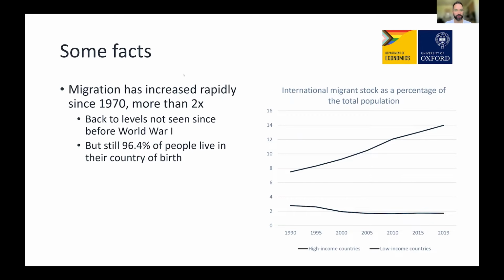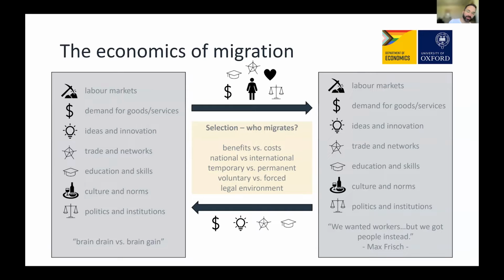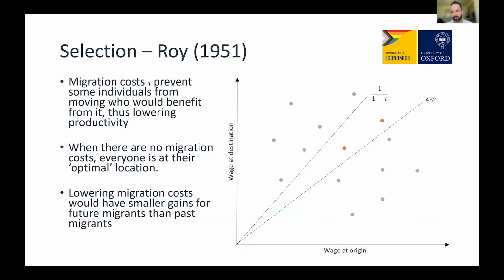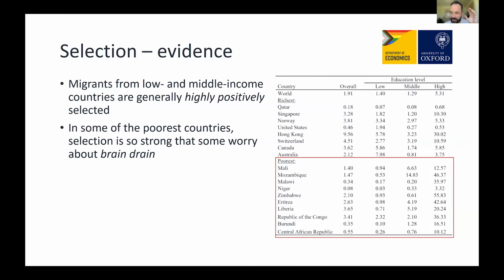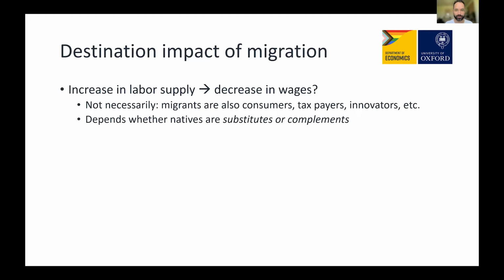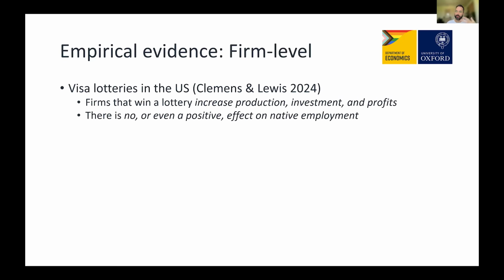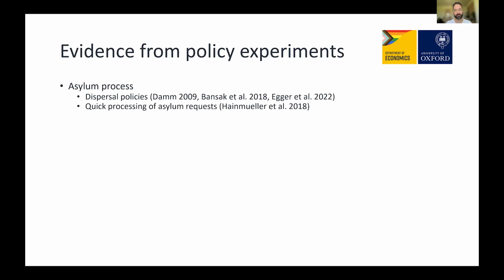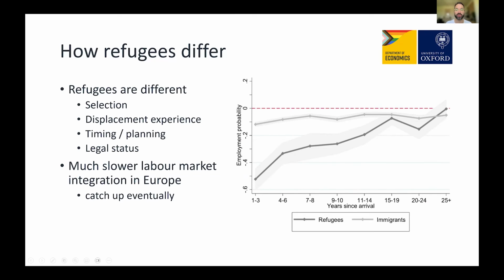The Economics of Refugees and Migration - Dennis Egger - What Economists Really Do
Dennis Egger will provide an engaging overview of recent empirical work on the labour market integration of refugees and migrants. There is a lot of academic and political debate about the costs and benefits of immigration, and the dynamics by which new arrivals are integrated into communities and labour markets. We will touch on new economic approaches to measure the impact of migration on domestic workers and refugees and migrants themselves, and what this means for policy.

WERD is run as an outreach programme by the Department of Economics, Oxford University to inspire the study of economics and share 'What Economists Really Do'. If you have been inspired and are considering studying economics, the Department also run a series of Spring and Summer Schools to help prepare students for graduate study in economics. For more information about the courses we run, please

In July we will be running Fundamentals of Graduate Economics for students considering a graduate programme in economics. In just one week, our expert Oxford faculty will guide you through key concepts and techniques that form the backbone of graduate economic study